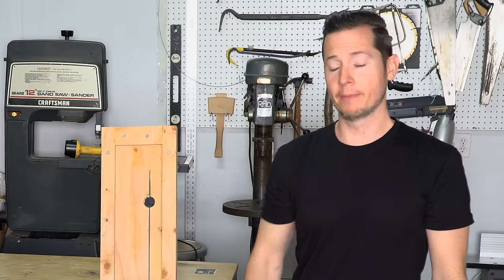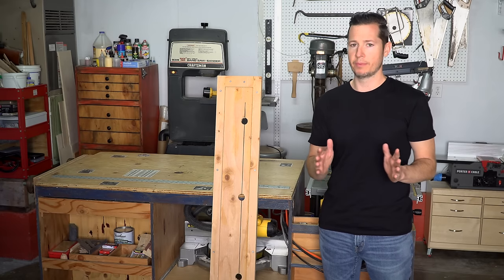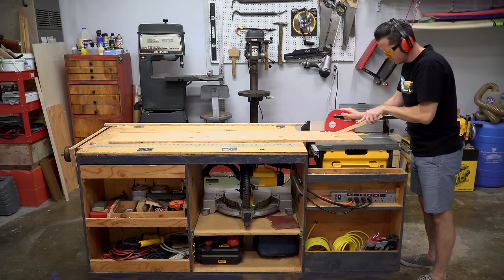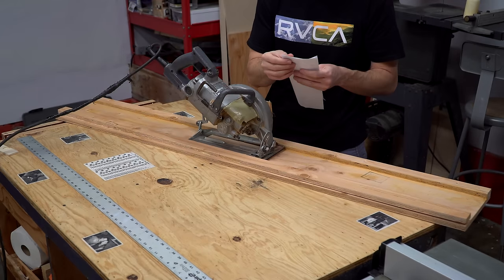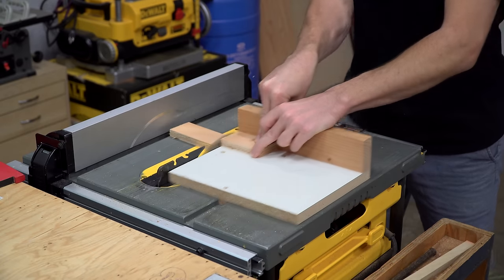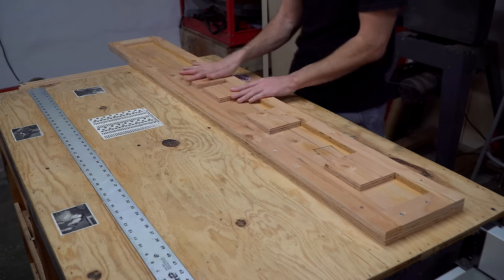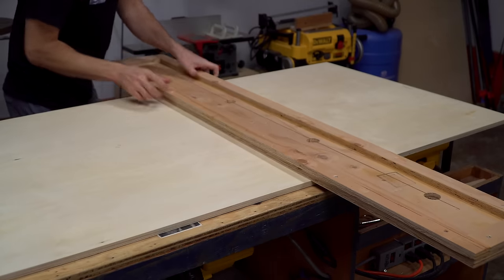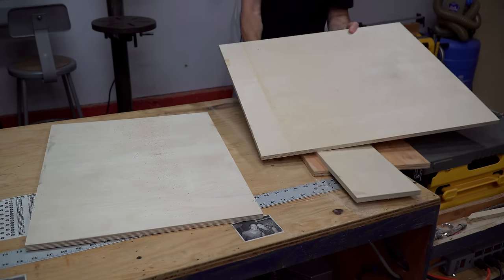Super Simple Track Saw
How to make a super simple, yet very accurate track saw!